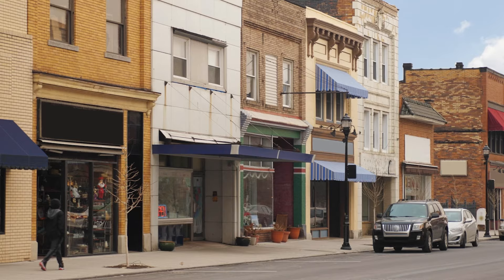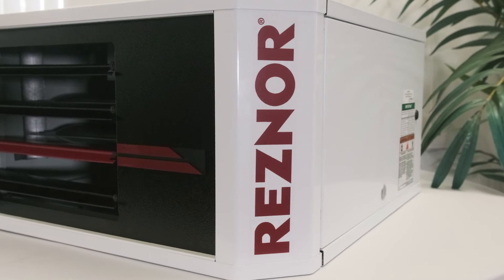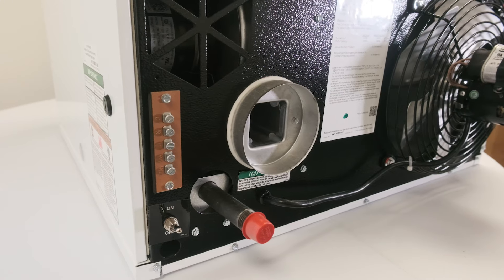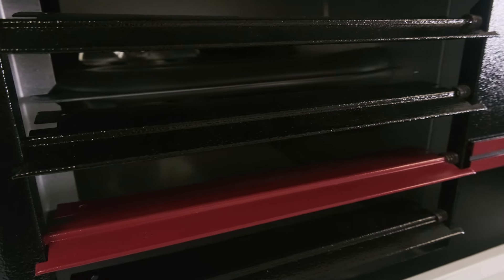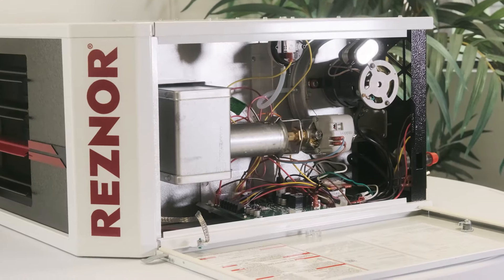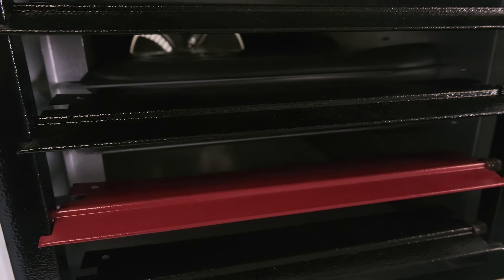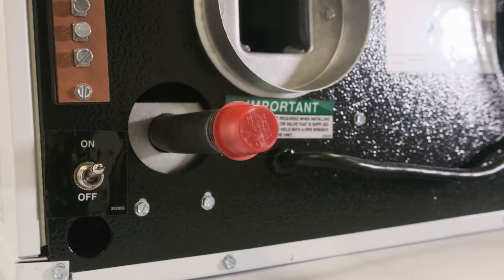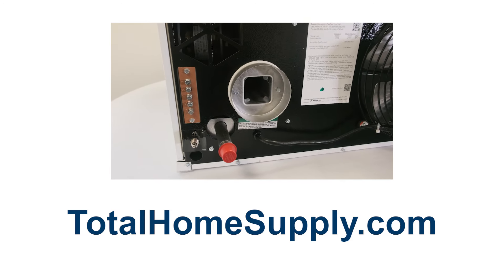Reznor UDXC Series Overview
In today’s video, we’re exploring the Reznor UDXC Series of gas-fired unit heaters—a cutting-edge heating solution for large industrial, commercial, and residential environments.

Join us as we dive into:

🔥 Key Features: Learn what sets the UDXC Series apart, including the TCORE2® titanium-stabilized heat exchanger, a range of heating capacities from 30,000 to 400,000 BTU/h, and a sleek, scratch-resistant exterior designed for both performance and style.

🌡️ Applications: Discover how the UDXC Series excels in a variety of environments—from manufacturing plants and warehouses to workshops and residential garages—providing powerful heating that’s adaptable for any space.

🔧 Installation & Maintenance: We’ll offer tips on installation and maintenance, showcasing features like field conversion for propane or natural gas, and easy-access control panels with diagnostic displays for quick troubleshooting​.

📊 Performance & Efficiency: Find out why the UDXC’s 82% thermal efficiency and quiet operation make it an ideal, cost-effective choice for heating large areas with minimal energy waste​.

Whether you're an HVAC professional or a business owner looking for a reliable heating solution, this video has all the insights you need.

Welcome to Total Home Supply! We are your trusted source for all your heating, cooling, and home comfort needs. From high-quality air conditioners and heaters to fireplaces and water heaters, we offer a wide range of products to keep your home or business comfortable all year round. Our selection features top brands like GE, LG, Amana, and Daikin, ensuring you get reliable and efficient solutions.

Our mission is to provide expert knowledge and exceptional customer service, helping you find the perfect products for your needs. Explore our extensive inventory of ductless mini splits, PTAC units, water heaters, and more. Whether you're looking to upgrade your HVAC system or need parts and accessories for maintenance, we've got you covered.

where comfort meets convenience.